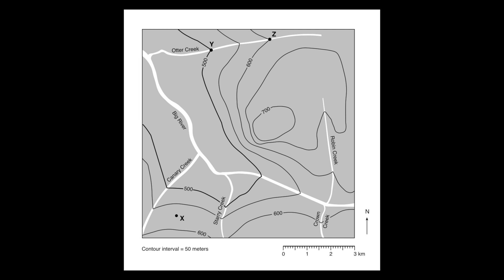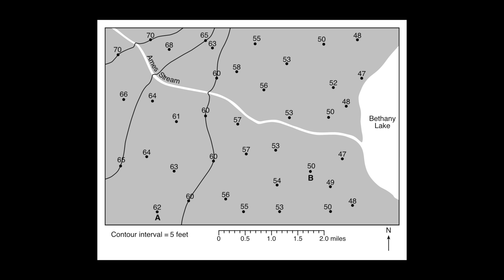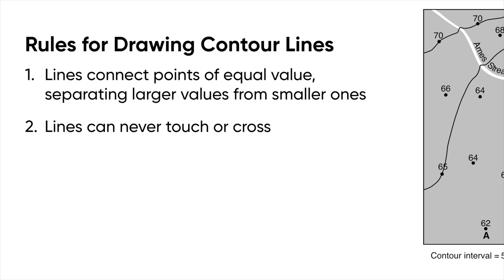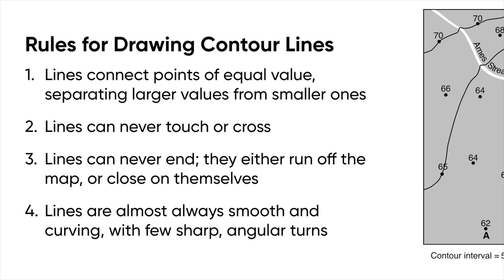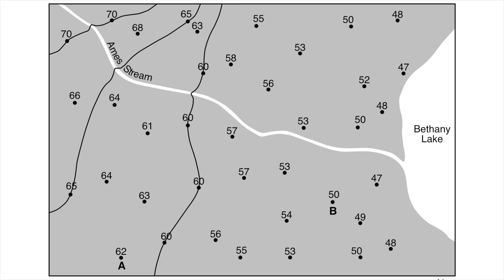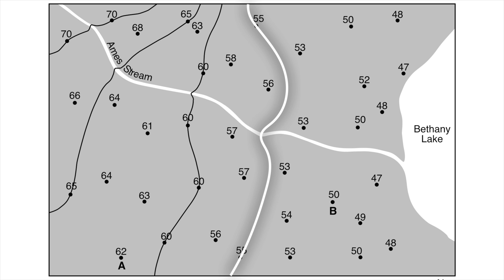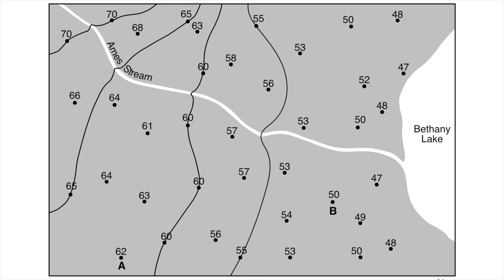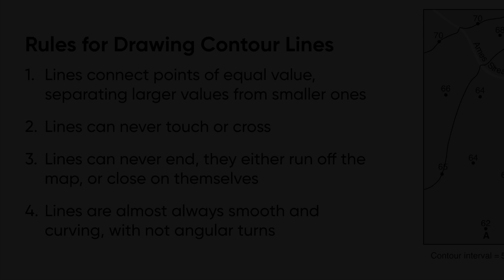Drawing Contour Lines on a Topographic Map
An introduction to creating a topographic map by drawing contour lines on an elevation field.